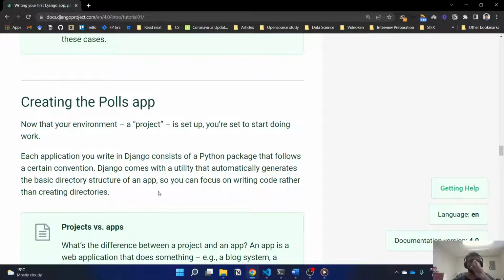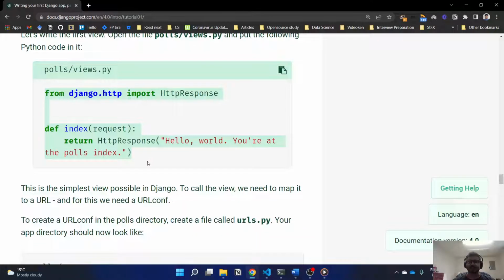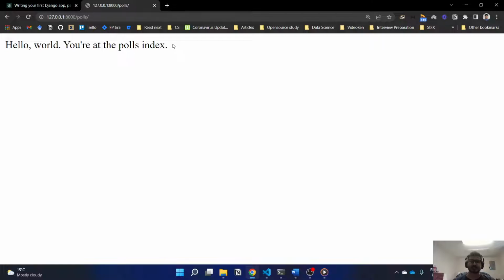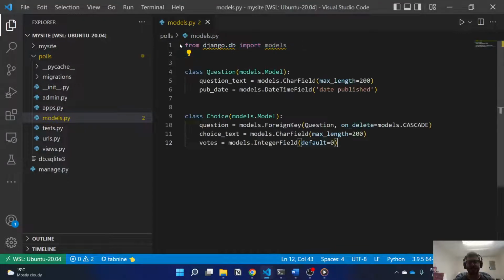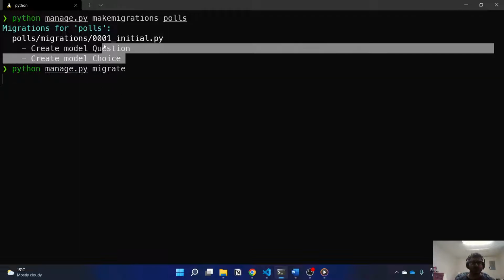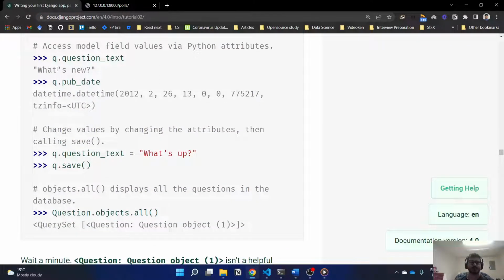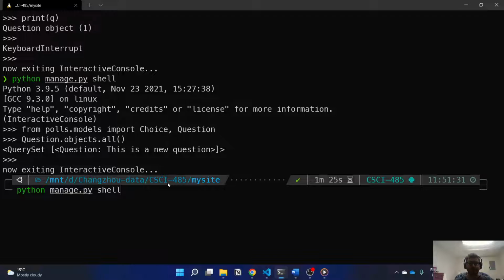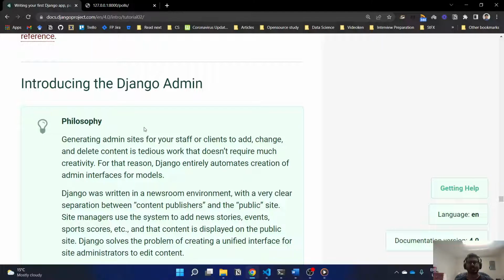Django Part 2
Creating the app, models and using shell